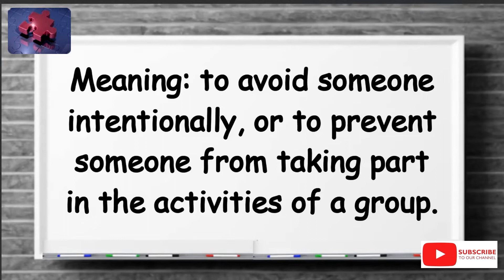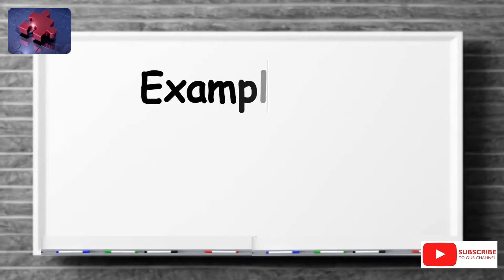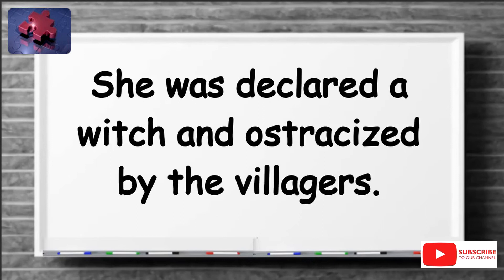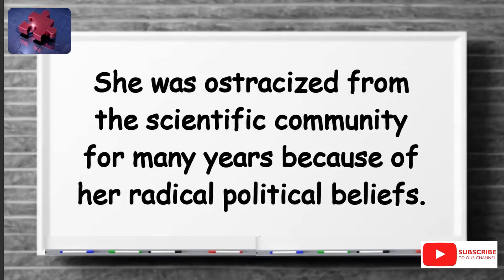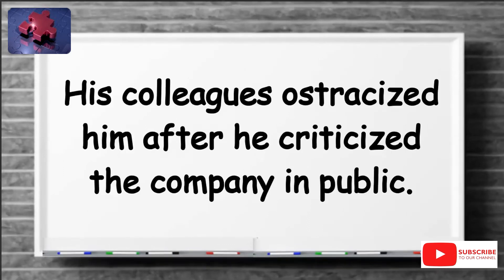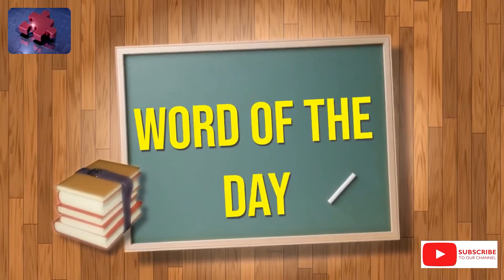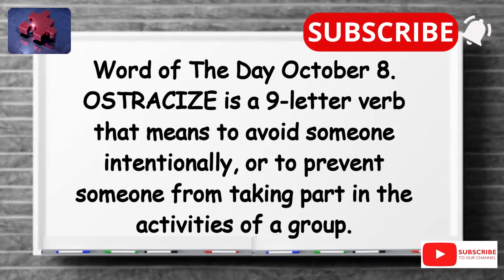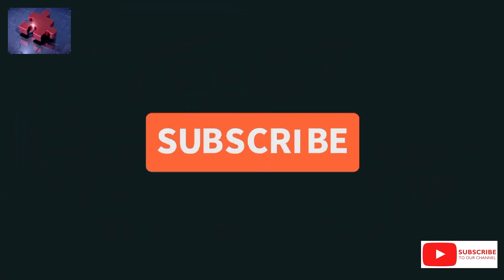tellsvidetionary™ What does ''ostracize'' mean? Word of The Day 8 October 2022.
Word of The Day 8 October 2022 Ostracize.

Hello and a warm welcome to TELLS Videtionary™.

Are you🫵 having difficulties understanding English words? Confused😕about how to use words in a sentence? Or just want to refresh your English? Then check out our Videtionary now - {video dictionary} - and get the meanings of numerous words in our daily collection!